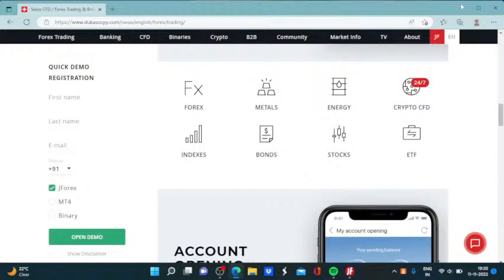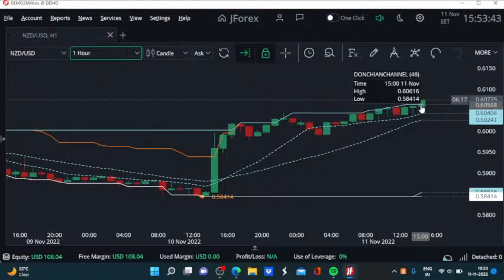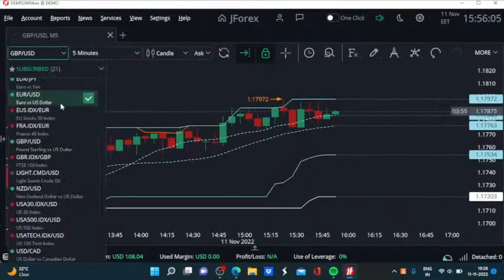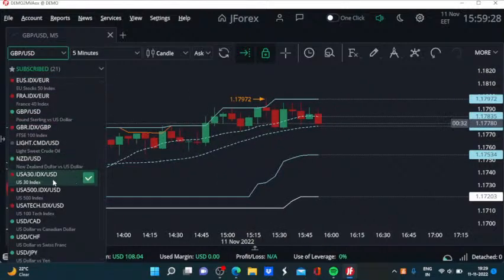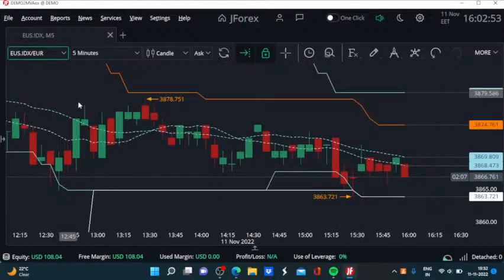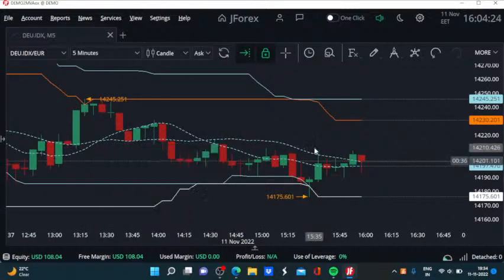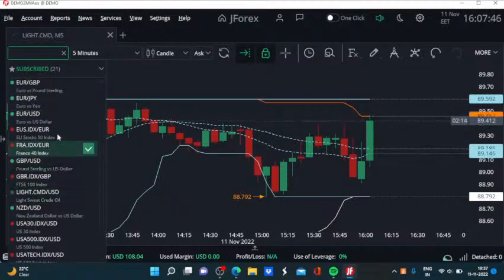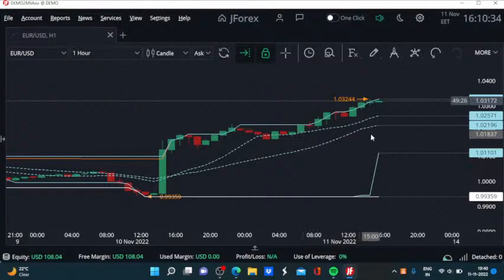Correlation and Regression Analysis 11/11: Consolidation in Play